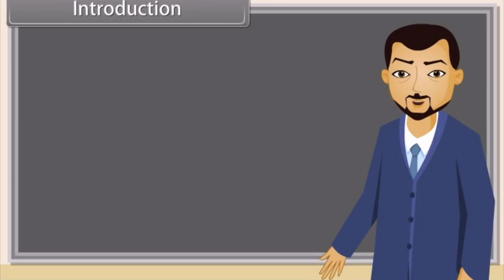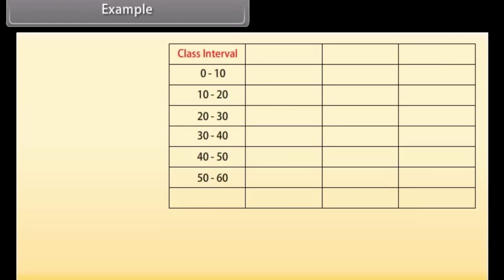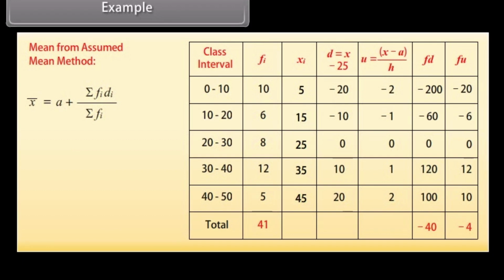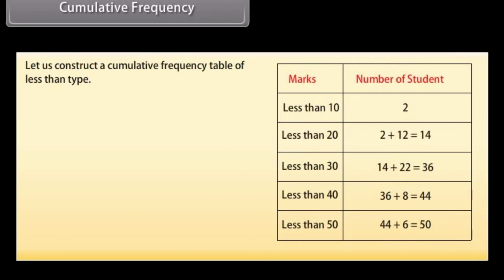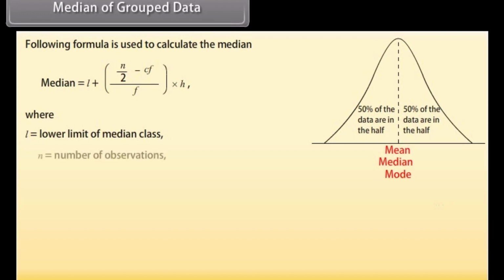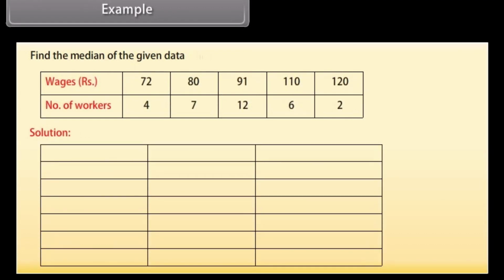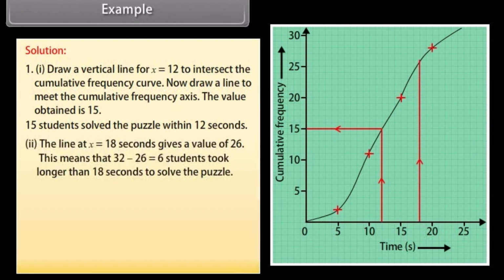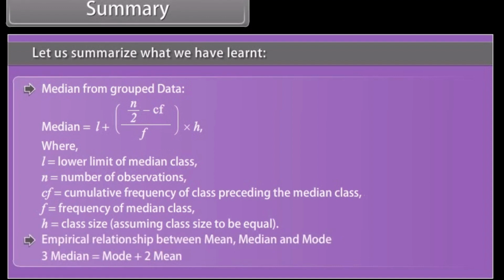🎥 Statistics | Class 10 Maths | NCERT Solution + Easy Explanation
Welcome to this in-depth and beginner-friendly video on Statistics – Chapter 14 of Class 10 Maths (CBSE/NCERT). In this session, we’ll explore how to analyze data using mean, median, and mode, how to interpret and draw graphs like ogives, and solve real-life problems using statistics.

Whether you're revising for board exams or understanding this chapter for the first time, this video gives you step-by-step clarity, visual understanding, and exam-ready examples.

📚 What’s Covered in This Video:
🔢 1. Introduction to Statistics
Understanding the use of statistics in real life
Types of data: Ungrouped vs Grouped

Mean of grouped data (Direct Method, Assumed Mean Method, Step Deviation Method)
Median of grouped data using cumulative frequency
Mode of grouped data using the mode formula

Construction of cumulative frequency table
Drawing Ogive (Cumulative Frequency Curve)
Finding median using ogive graph

NCERT questions and extra examples
Real-life scenarios involving statistical calculations
Shortcuts, tips, and tricks for board exams

CBSE Class 10 Board Exam-focused content
Simple explanations and visuals to make concepts easy
Complete coverage of NCERT exercises
Doubt-clearing examples and tips for scoring full marks

💬 COMMENT your doubts or request a formula sheet/notes!